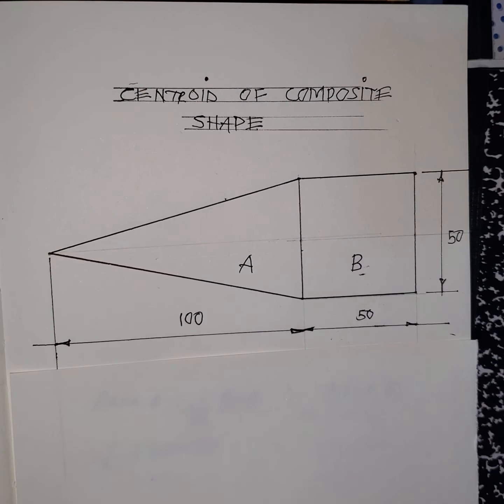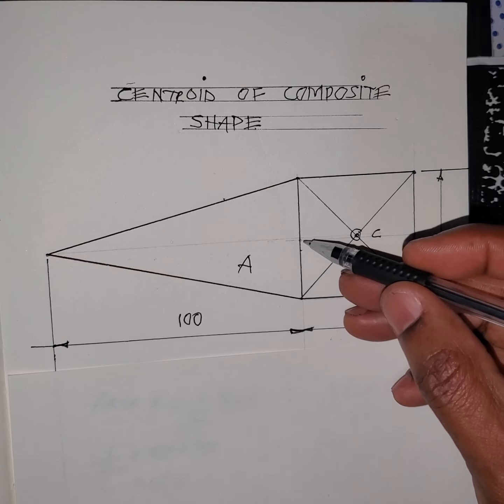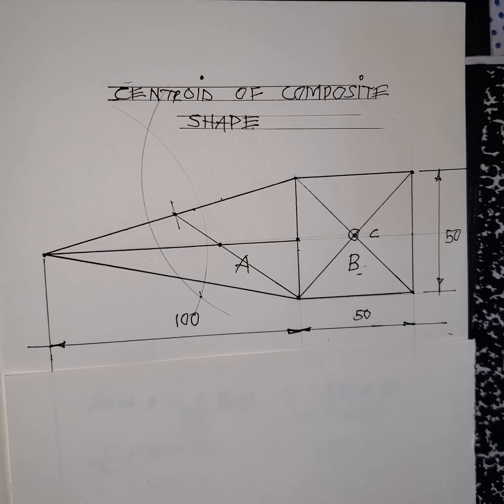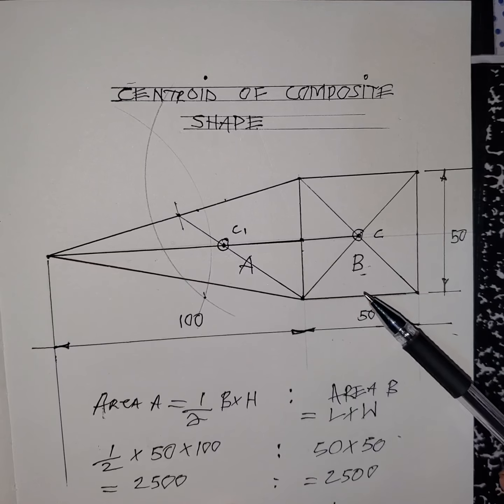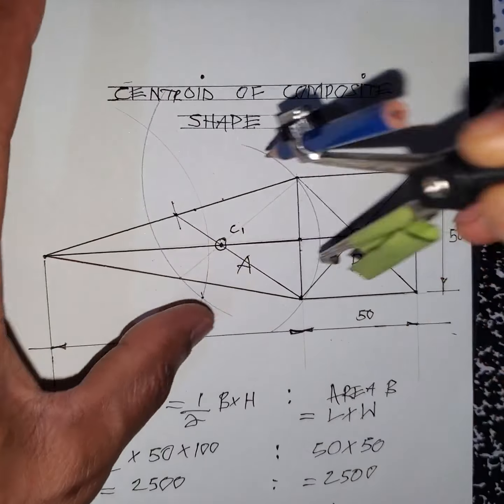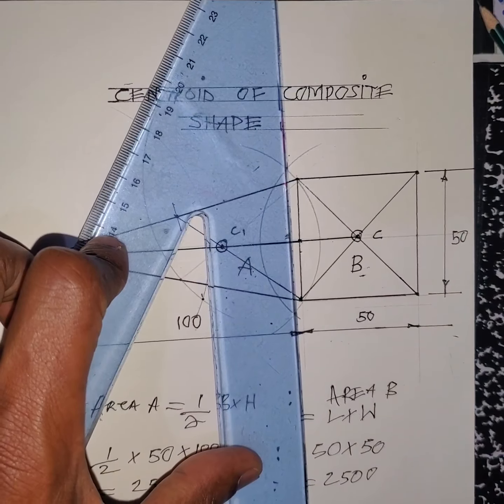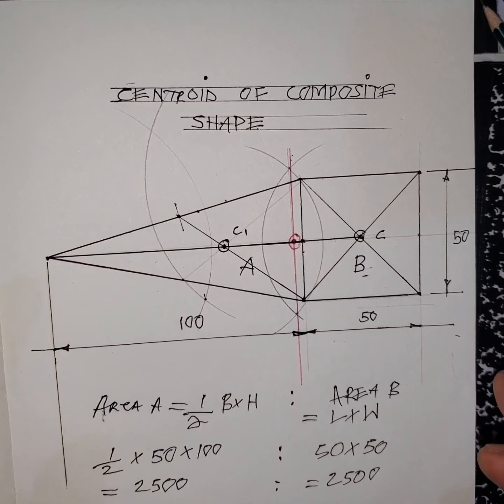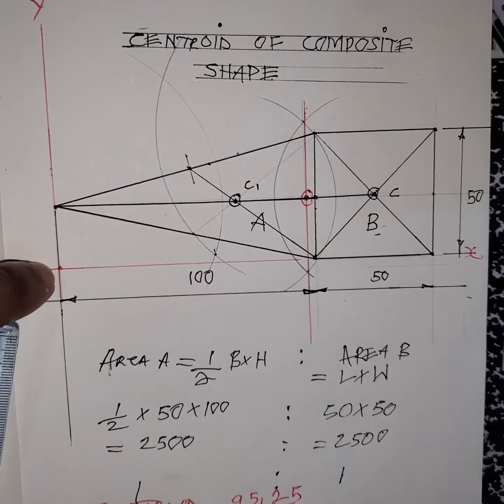How to Find the Centroid of Composite Shapes Graphically